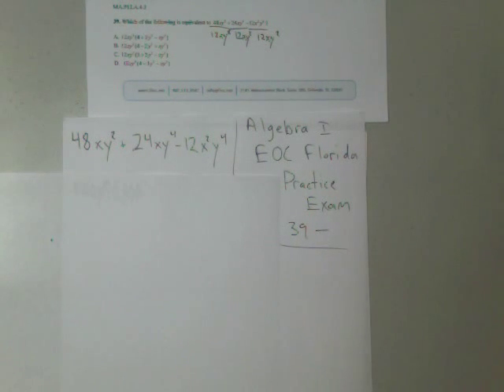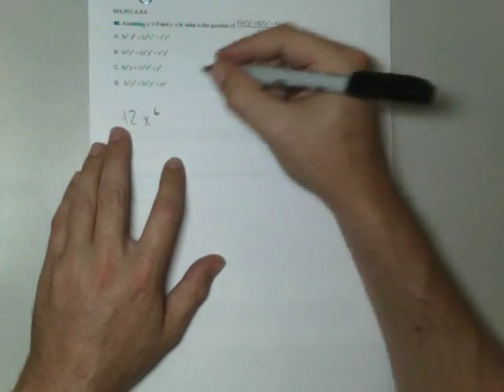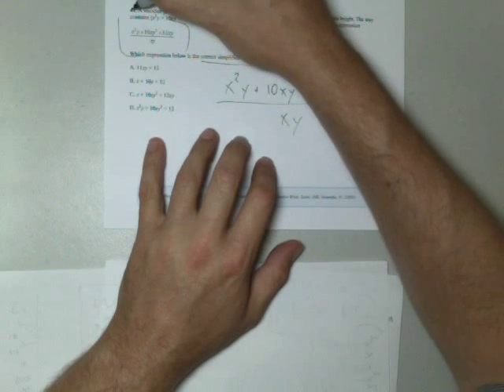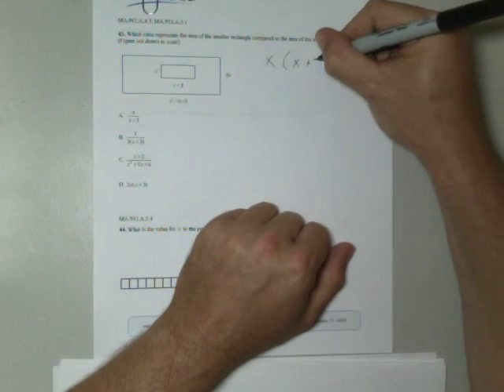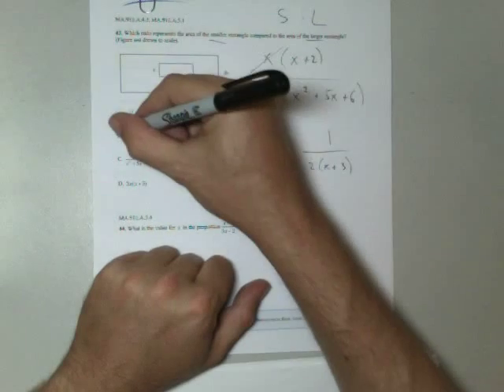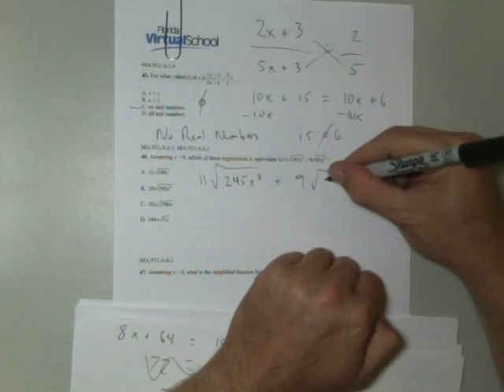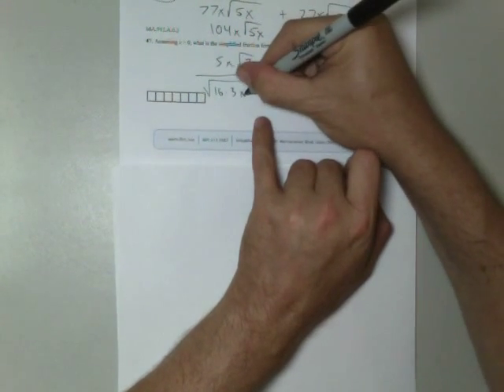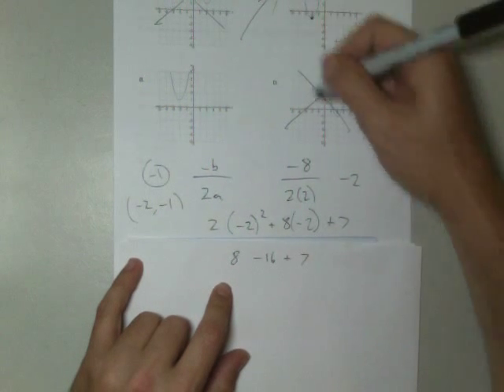Florida Algebra 1 EOC Practice Exam #39-48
Solutions to the Algebra 1 EOC practice exam available on the web, through FLVS and other sites.  Please print it out to follow along so you can see everything!

*Update: here is the link to solutions from FLVS; sorry I dropped the ball and did not post the last dozen questions or so: